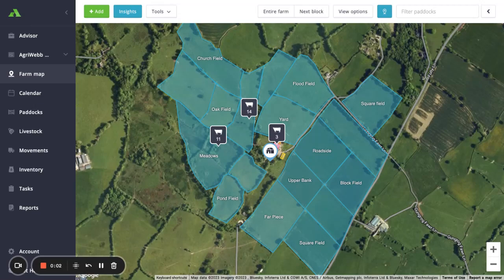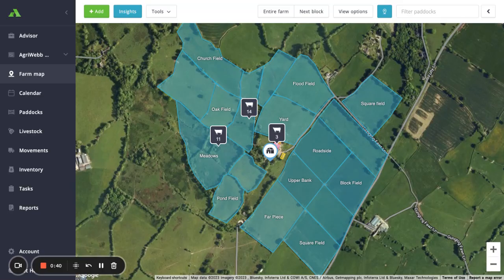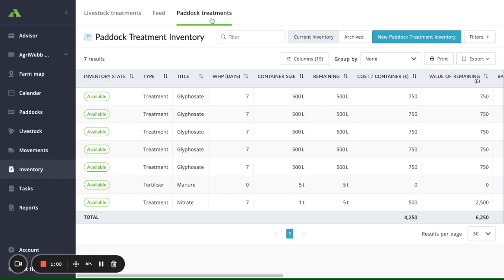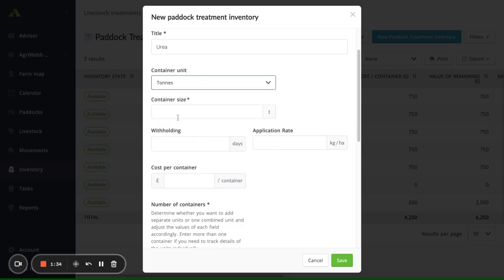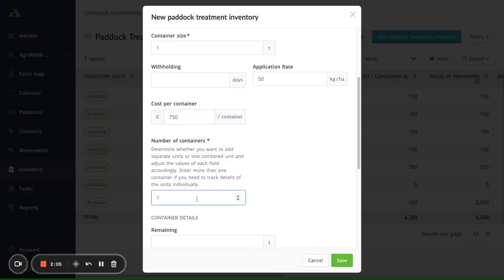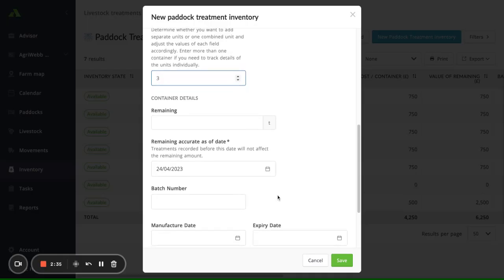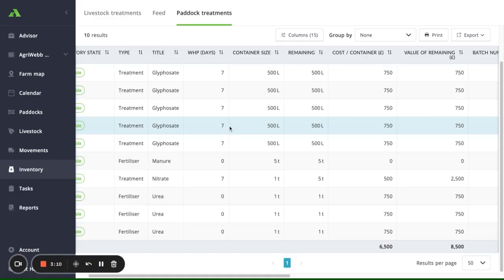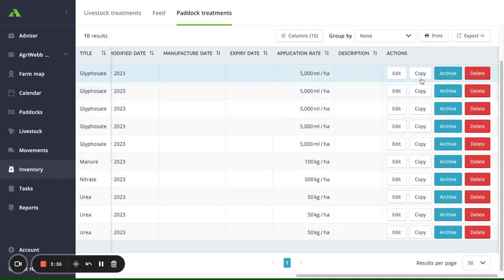AgriWebb Academy | (UK) Populating the Inventory